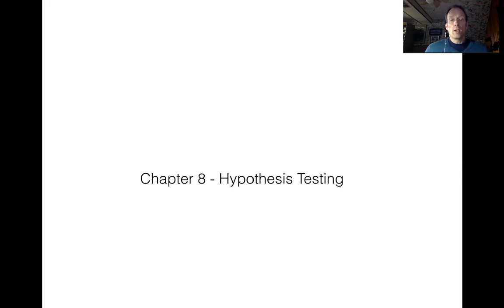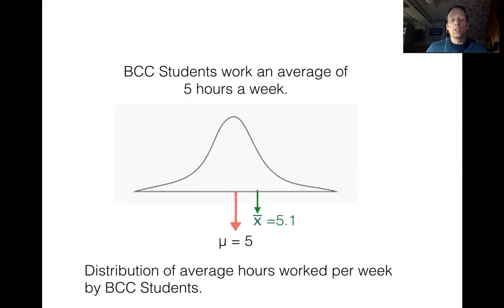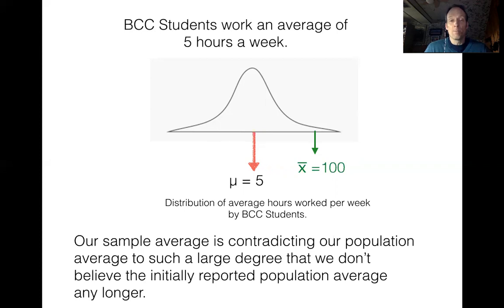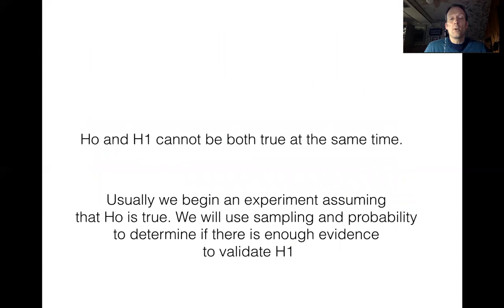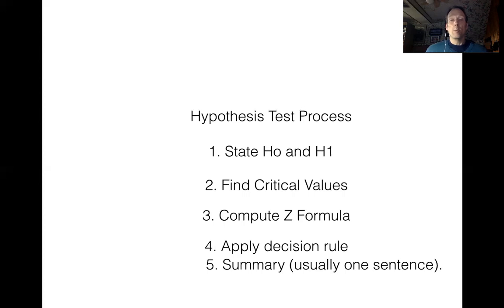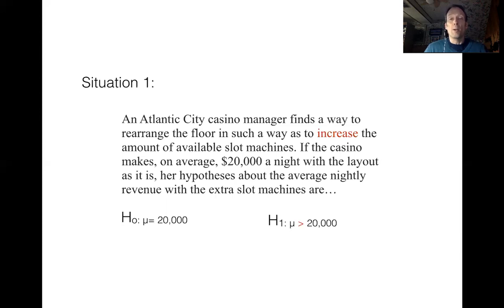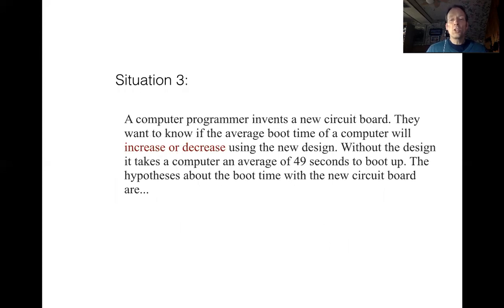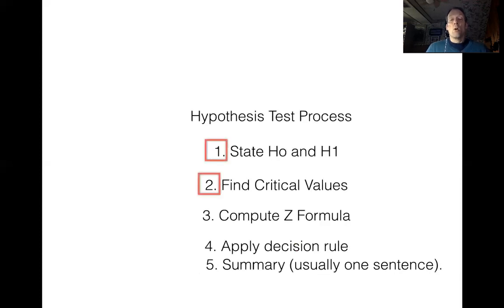For BCC Students: Chapter 8 Hypothesis Testing, Video 1